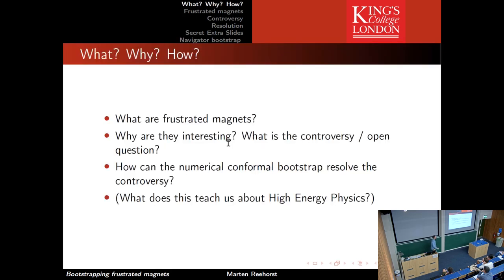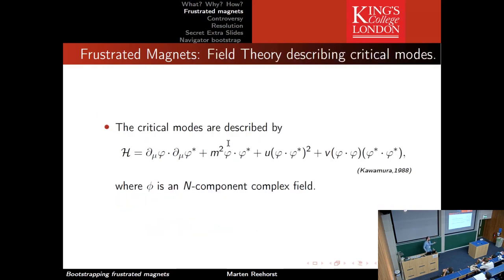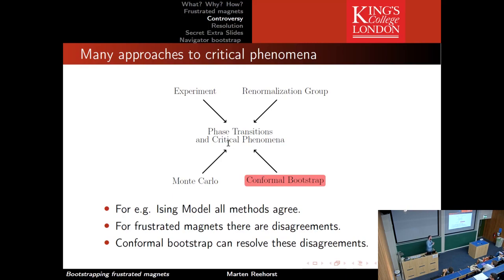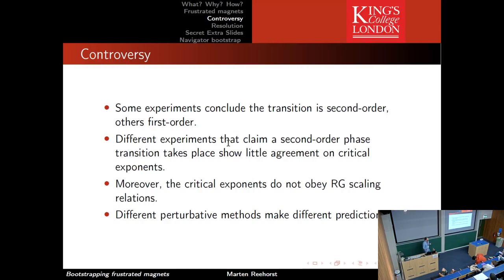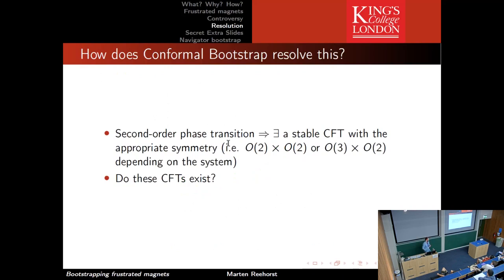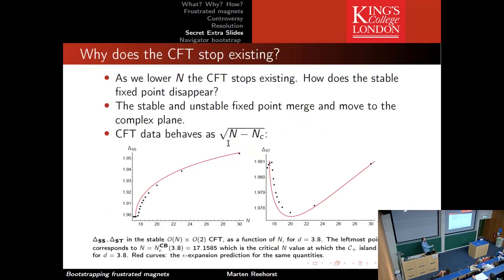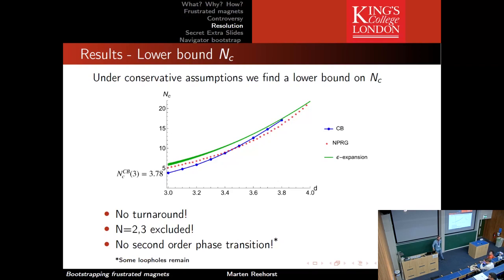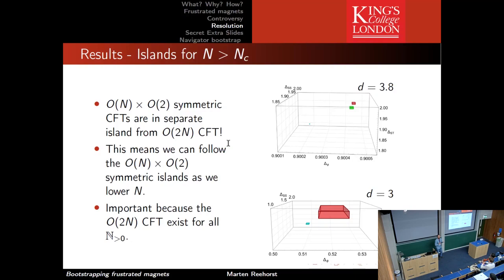Eurostrings 2024 - 03/09/24 - Marten Reehorst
Bootstrapping frustrated magnets: the fate of the chiral \boldmath{${\rm O}(N)\times {\rm O}(2)$} universality class by Marten Reehorst